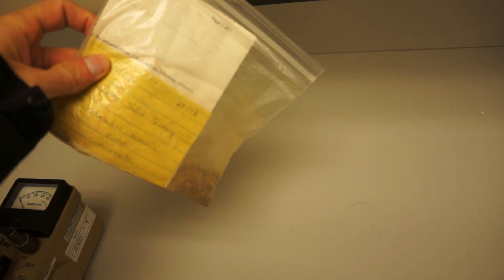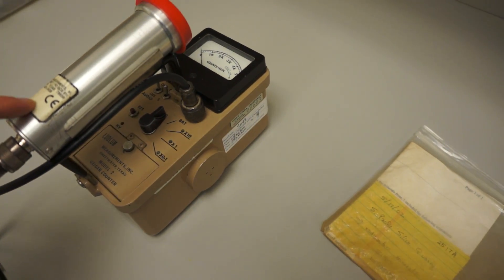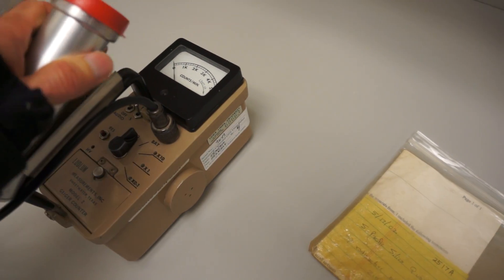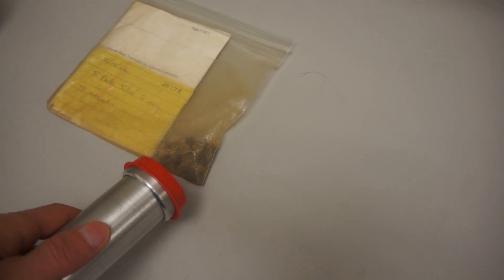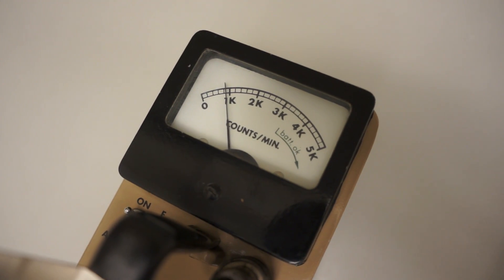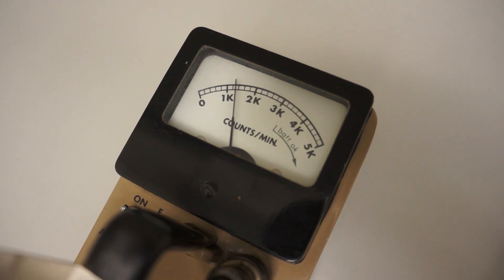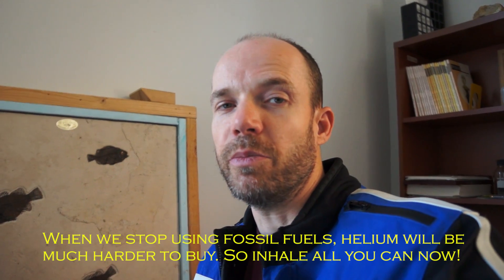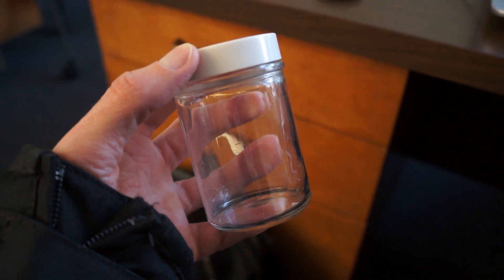Where does helium come from?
This video briefly covers the source and production of helium gas.